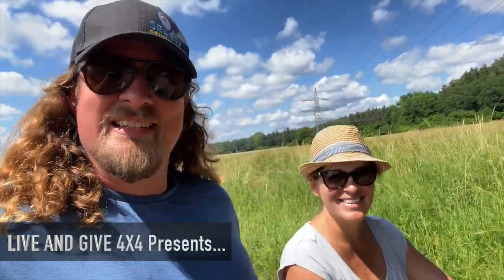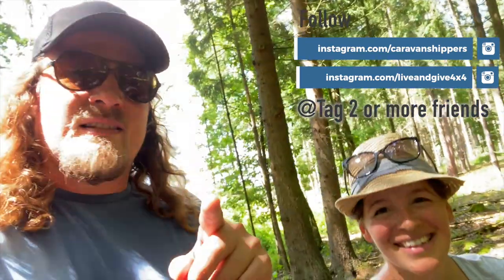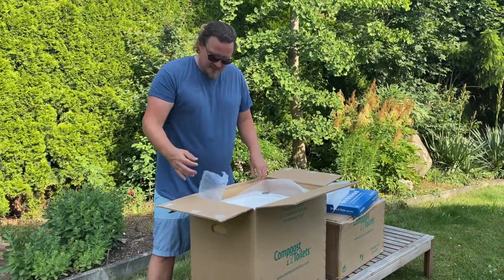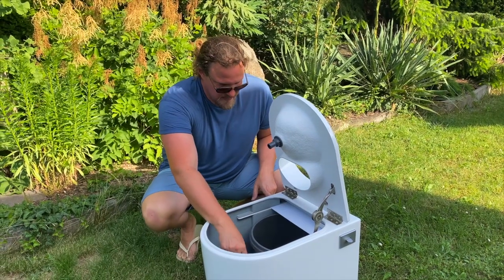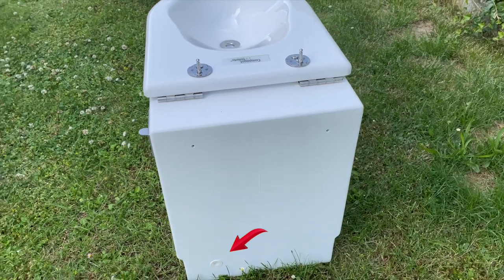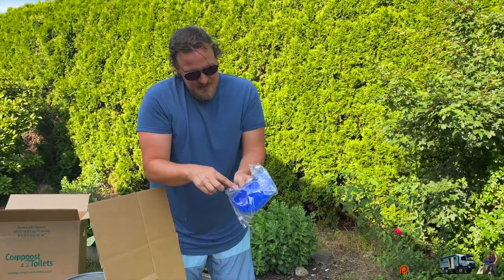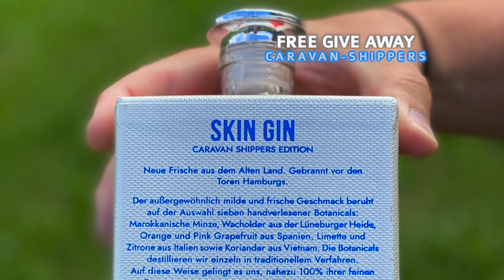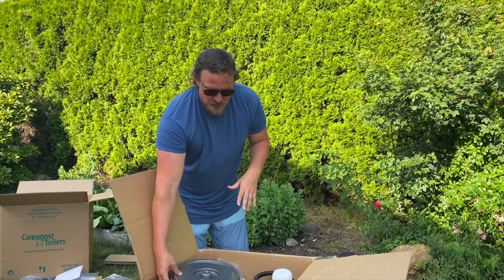Unpacking BEST Composting Toilet for Expedition Truck ever ► | Why we decided for this RV toilet?!?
Hi Guys, this video is about our private needs in the bathroom. Yes, we already receive the first parts of our new Expedition vehicle, the toilet! We decided on a compost toilet from Compoost Toilet this time, because we think is the best composting toilet ever on the market! Why? How? What happens with pee and poo? You may see all this and much more here in this video.
Interested? In this video, we will explain what you need to do in order to participate in the  Instagram lottery. Thanks for being a member and soon you will be the first to see our new truck. Updates and toilet in this video, have fun...
See ya hwen we see ya
Fabian, Isabela and Matheo

Liveandgive4x4...

Sign up to our NEWSLETTER and leave messages RELiON or/and GUZZLEH2O to receive a special discount!

Thank you Patron $20 pledge + Youtube Members

❤️ Dennis Ham
❤️ Charles Ingram
❤️ Fredrik Ringqvist
❤️ Bart Harper